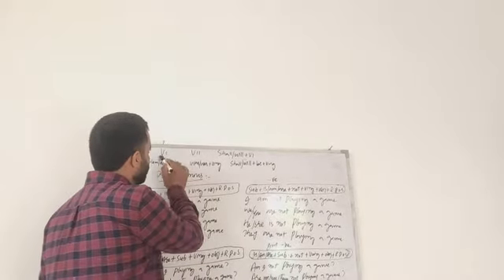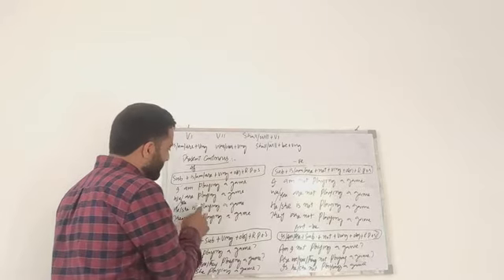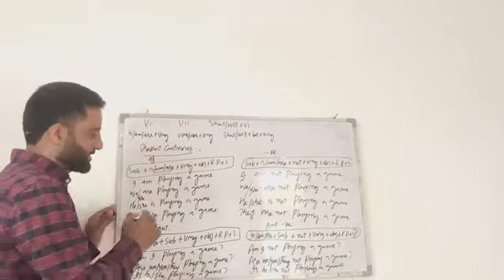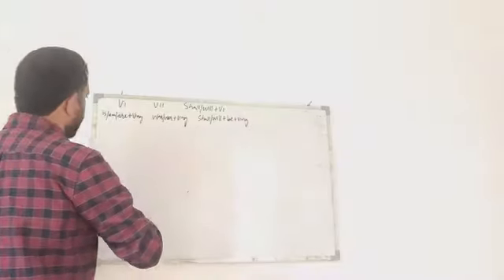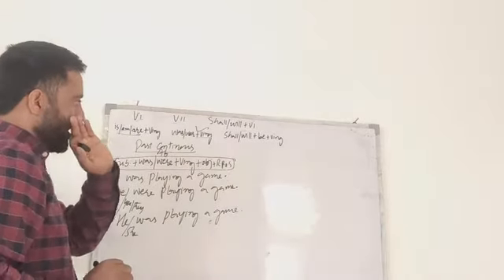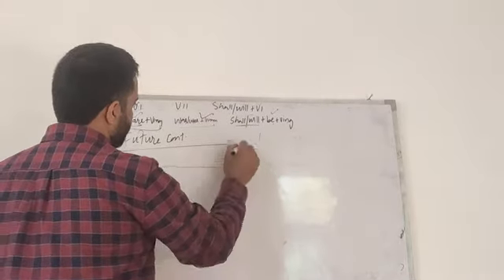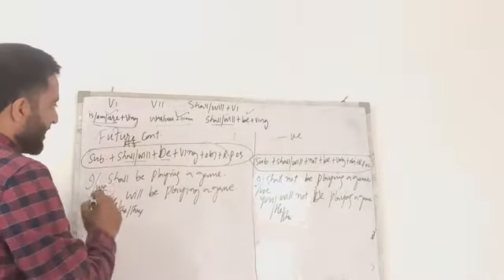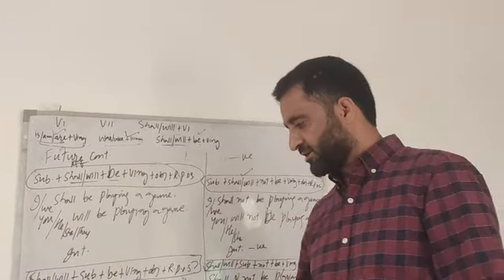Tenses in English grammar part 3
Structures